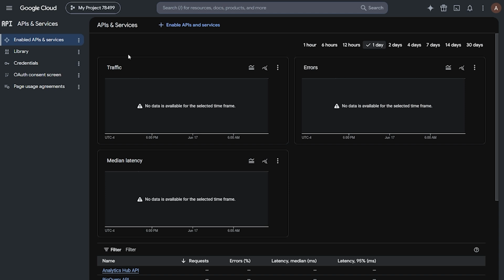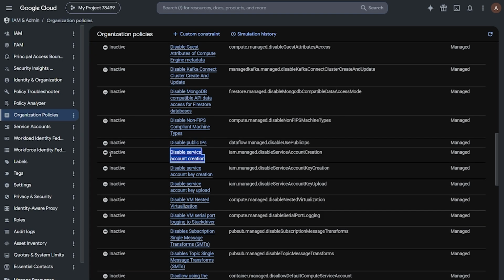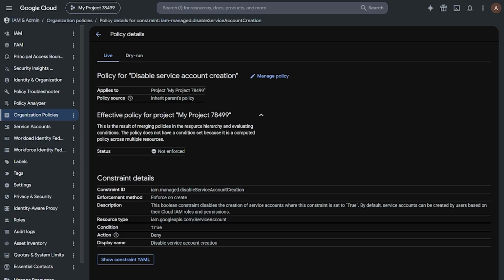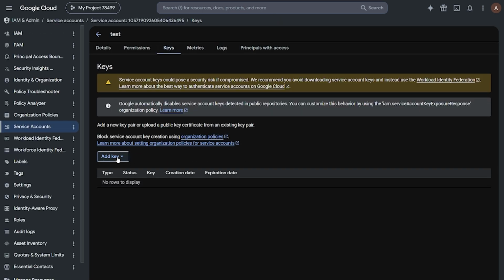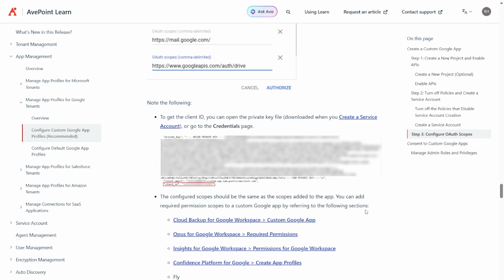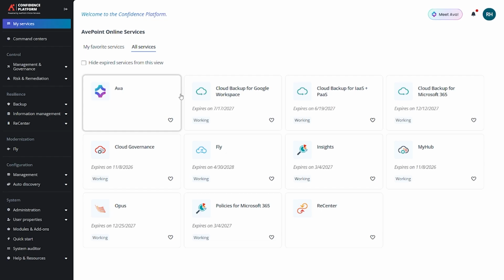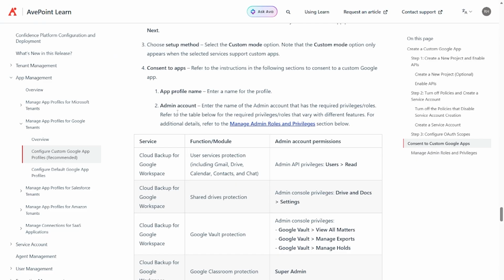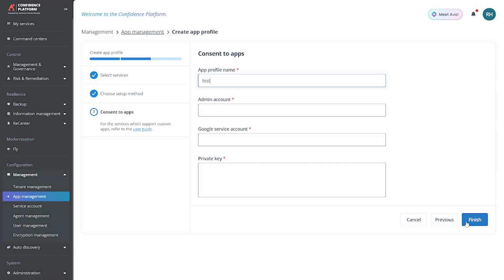How to Set Up a Google Custom App in AvePoint Confidence Platform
In this step-by-step tutorial, we walk through how to configure a Google custom app in the AvePoint Confidence Platform so you can connect Google Workspace without running into API throttling.

Learn how to enable the required Google APIs for your product, configure organization policies to allow service account creation, create and download a service account key, add OAuth scopes via domain-wide delegation, and complete the custom app setup in AvePoint Online Services.

Chapters:
0:00 Intro
0:20 Enable API
0:56 Org Policy
1:49 Create Service Account
2:27 OAuth Scope
3:29 Consent to App

FAQ
Why should I use a custom app instead of a standard connection?
AvePoint recommends using a custom app to avoid API throttling that can occur when using shared credentials with Google Workspace. The custom app uses a dedicated service account for a more reliable and scalable connection.

Which Google APIs do I need to enable?
The required APIs depend on which AvePoint product you are using. For Cloud Backup for Google Workspace, refer to AvePoint's documentation for the full list. You can enable each one by searching for it in the Google Cloud Console and clicking Enable.

What are OAuth scopes and where do I find them?
OAuth scopes define what level of access your AvePoint service account has within your Google environment. The required scopes vary by product and workload. You can find the full list in AvePoint's documentation under the relevant Google Workspace product.

How do I complete the custom app setup in AvePoint?
Go to App Management in AvePoint Online Services, click Create, select your Google tenant and product, and choose Custom Mode. Enter your admin account, service account name, and the private key from the JSON file you downloaded from Google Cloud Console.